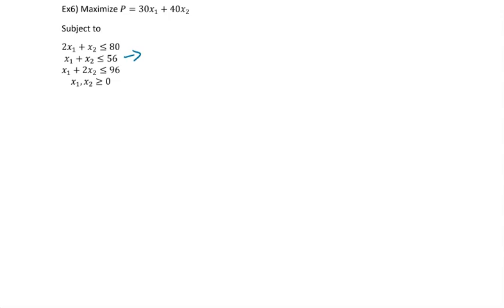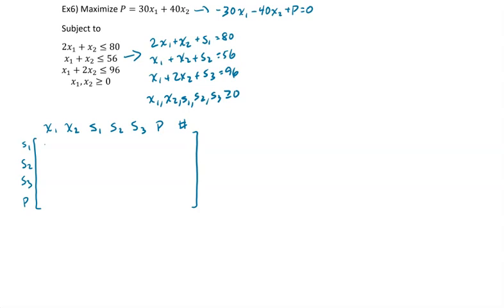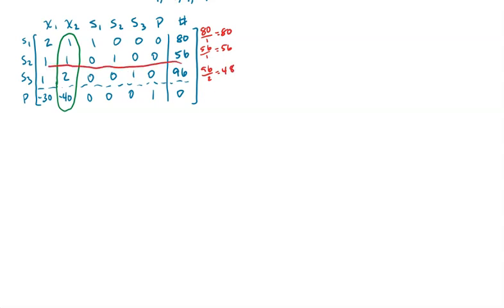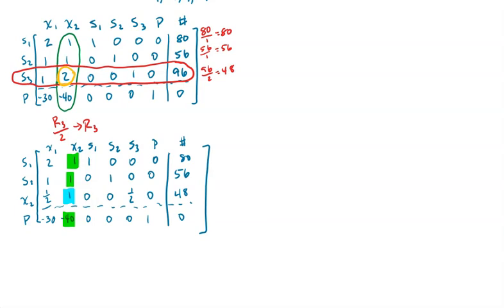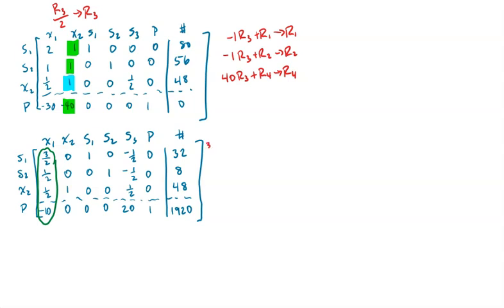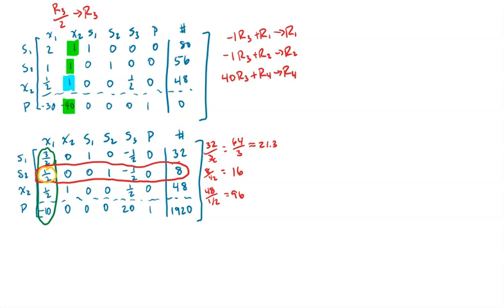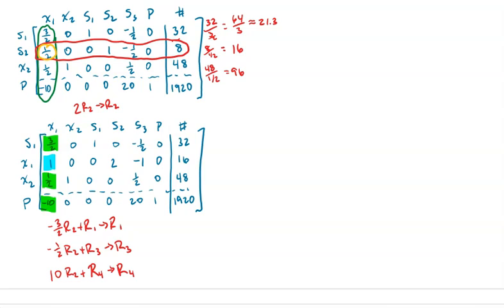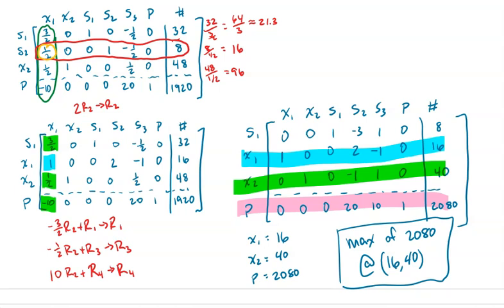Simplex Part 4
Last example of simplex, this time with three constraints.